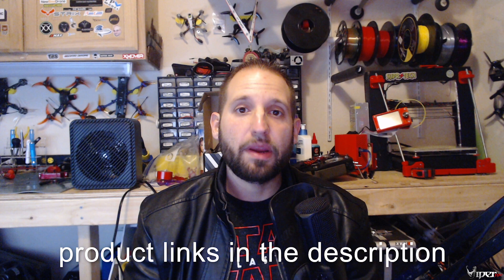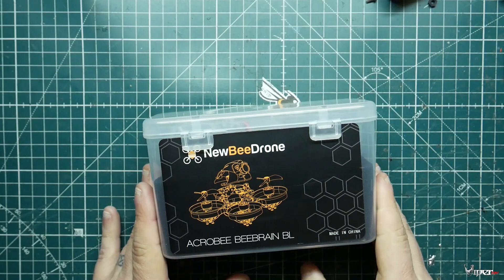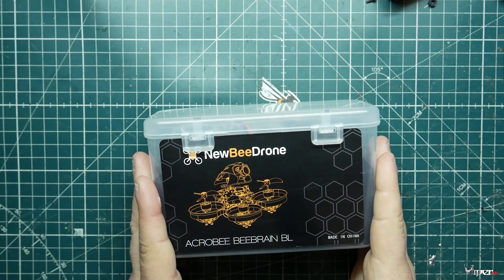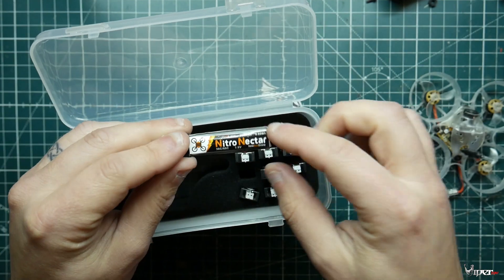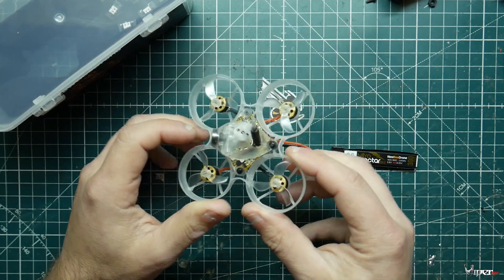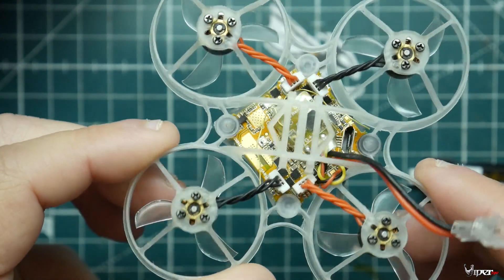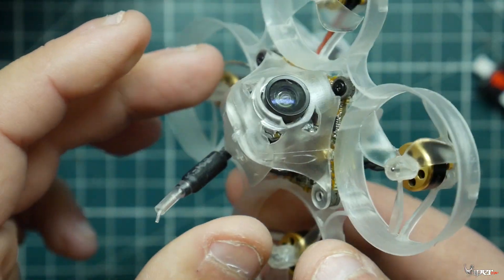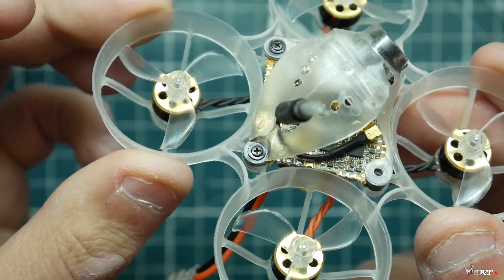Newbeedrone Acrobee BeeBrain BL Review - Best Brushless 1S Indoor Tiny Whoop?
Product Review of the Newbeedrone Acrobee Beebrain BL. A brushless tiny whoop for indoor flying.

Recommended Gear
*Banggood*

*RacedayQuads*
Bundle Deals